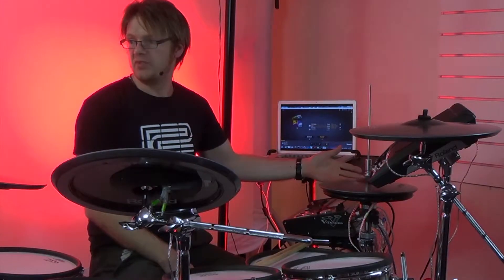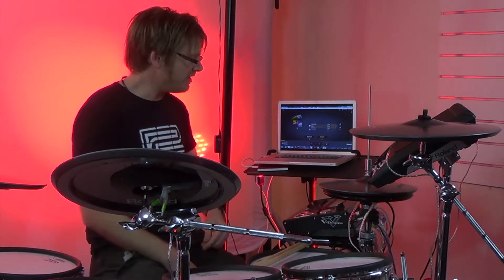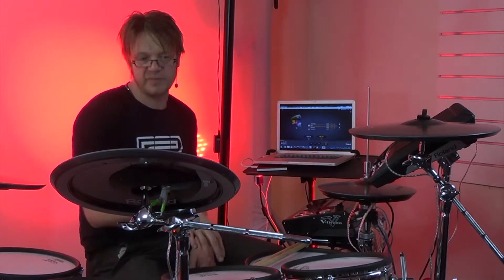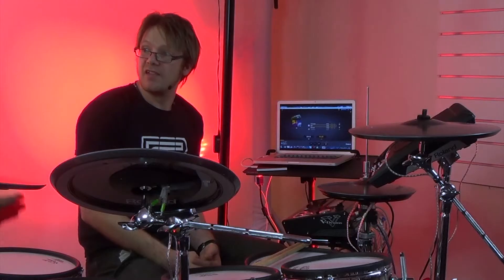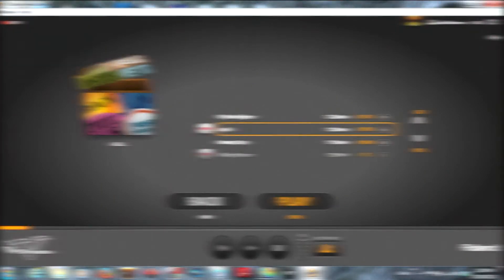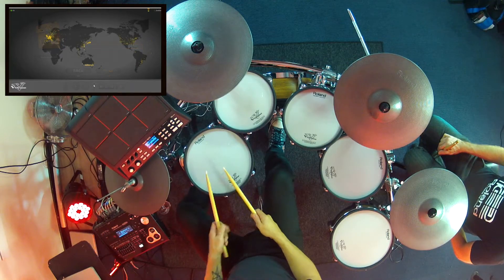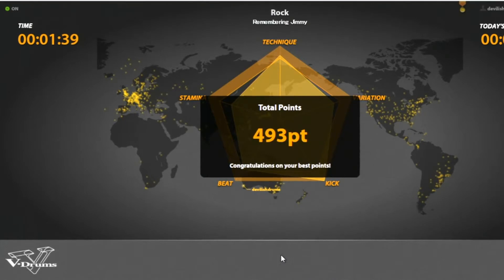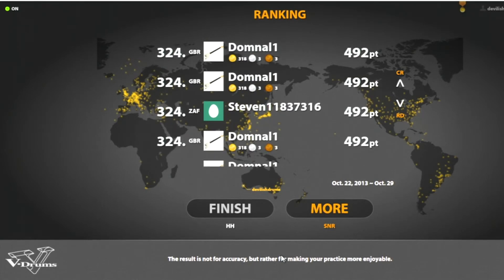Roland V-Drums & Software - GH Music @ Roland HQ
Here is Pete hanging out with Roland specialist Simon discussing V-Drums and software!

Or Visit Us:
GH Music Pty. Ltd 100 Mt. Alexander Road, Flemington, VIC 3031, Australia